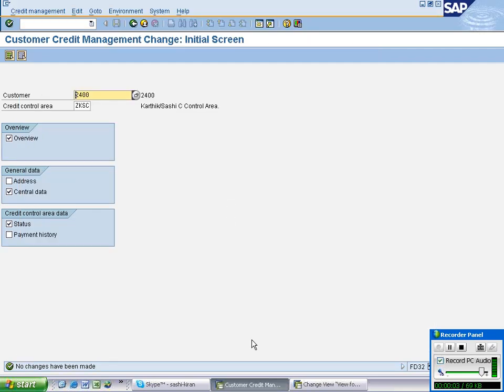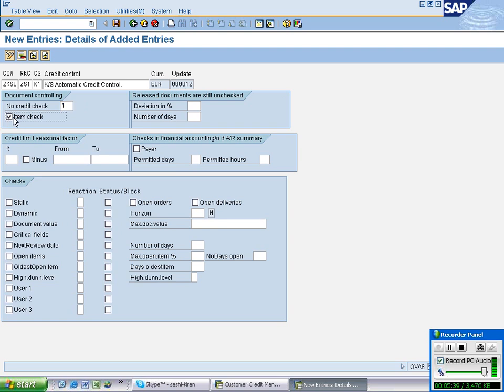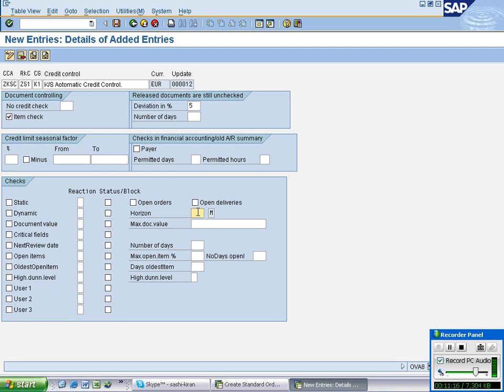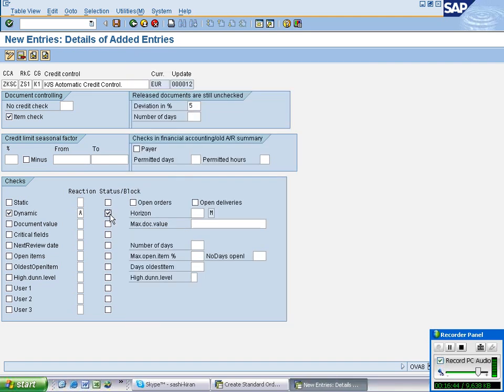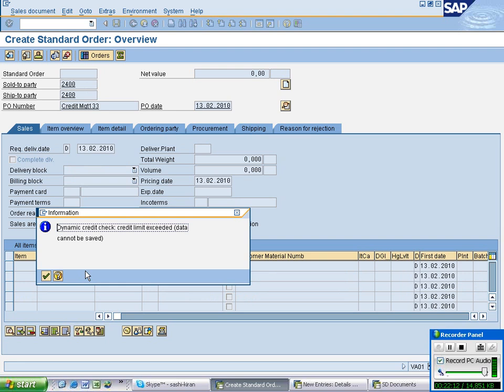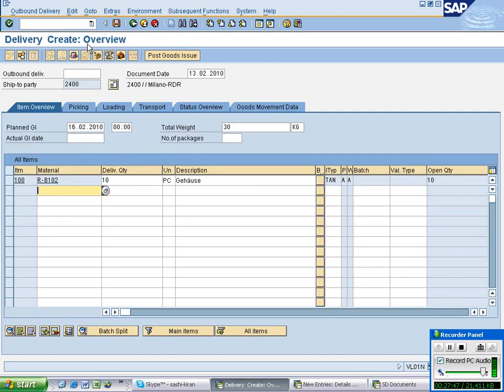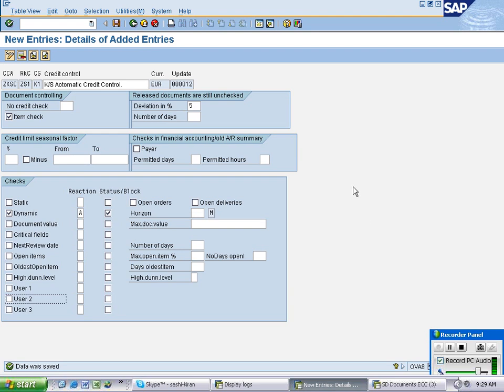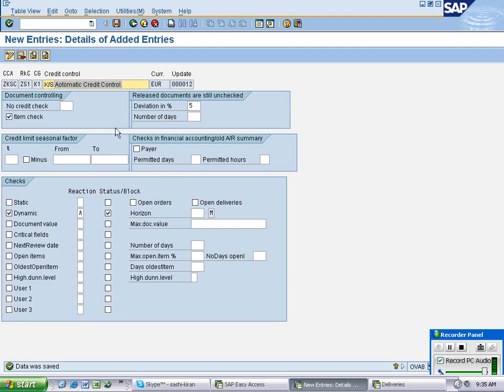Sap sales and distribution Videos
Sap sales and distribution video designed and prepared by certified & experienced professional